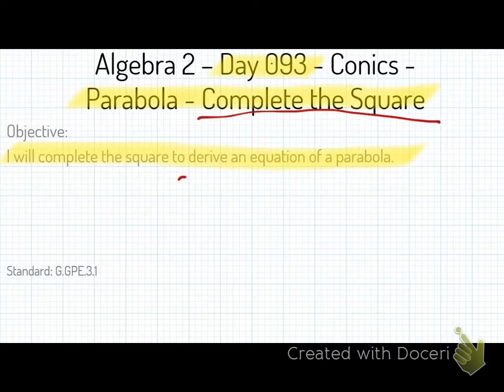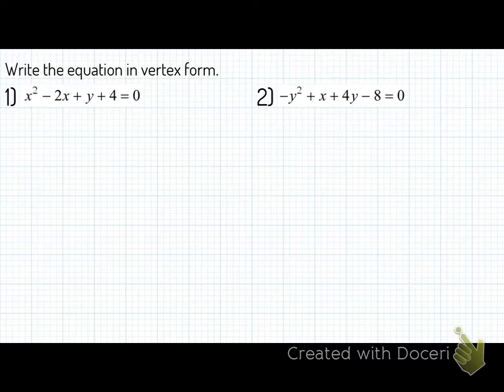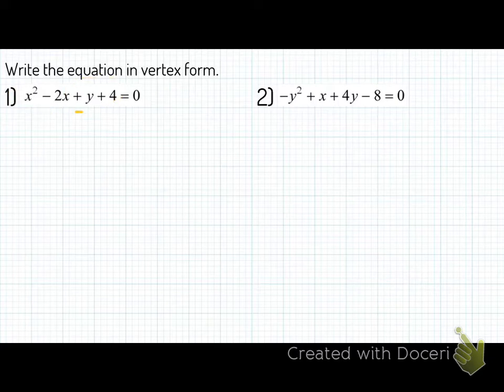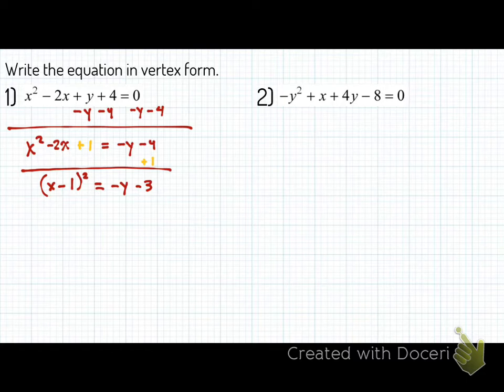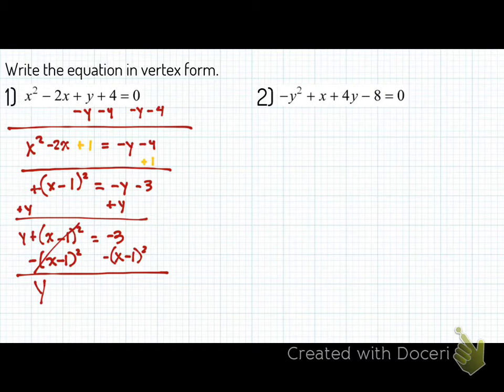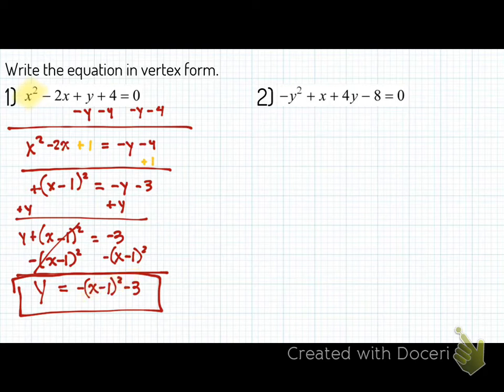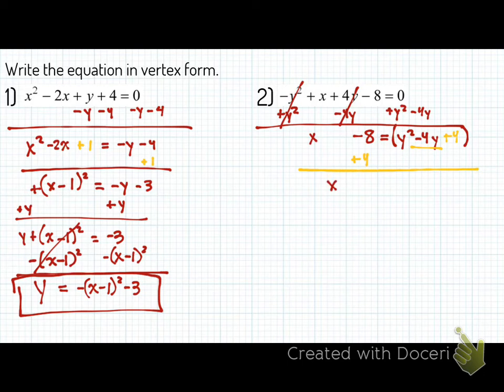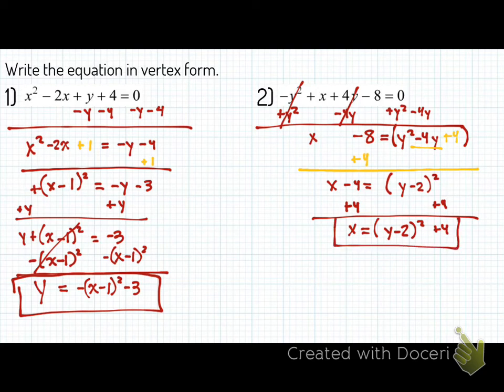Alg2 Day093 011817 Conics Parabolas Complete the Square